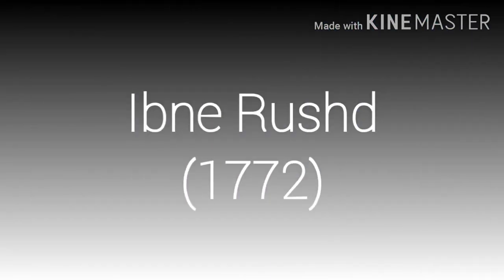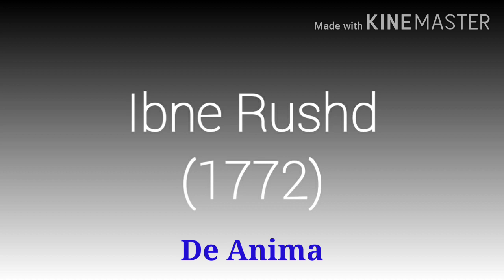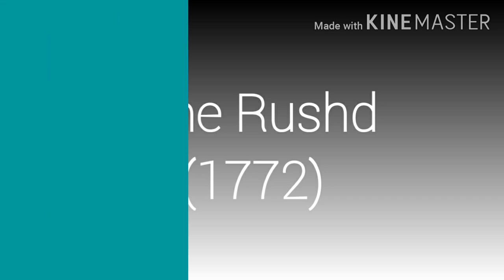History of Classification || classification of living things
This video is about the history of classification of the living things into groups and subgroups on the basis of their similarities and differences. It explained bt the teacher of Alfalah Science Academy. Very good video. Must watch.
This is channel is very important for the students as well as the respected teachers. In the present conditions, everyone can enhance his knowledge online, using our channel.